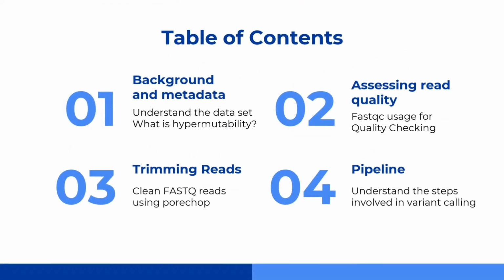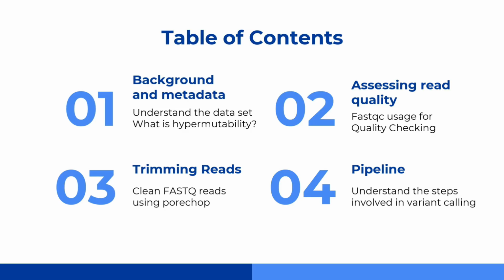Introduction to Variant Calling | From Reads to Variants in Linux Pipelines | Ep. 36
In this video, we kick off the Variant Calling module, where you’ll learn how to identify genetic variants (SNPs & indels) from NGS data using a Linux-based bioinformatics pipeline.

🔎 What You’ll Learn in This Introduction:
What is variant calling and why it’s essential for genomics

Types of variants: SNPs, indels, structural variants

Overview of a typical variant calling pipeline:

QC → Alignment → Sorting → Duplicate marking → Variant calling → Filtering

Key tools for variant discovery: Samtools, bcftools, GATK, FreeBayes

File formats in variant analysis: BAM, VCF, BCF

Applications in research, diagnostics, and personalized medicine

This lecture gives you the big picture of turning sequencing reads into actionable genetic information, preparing you for hands-on variant calling tutorials in the next episodes.